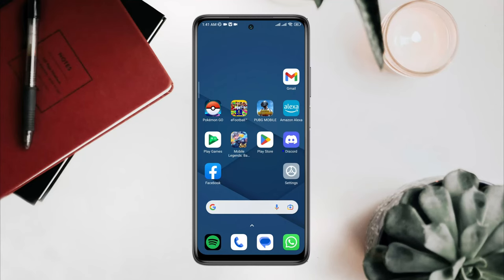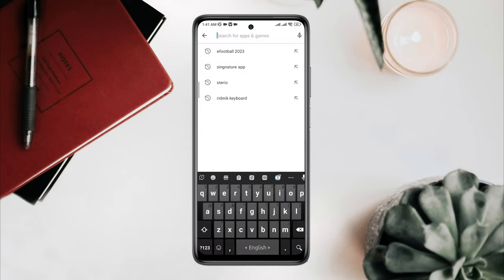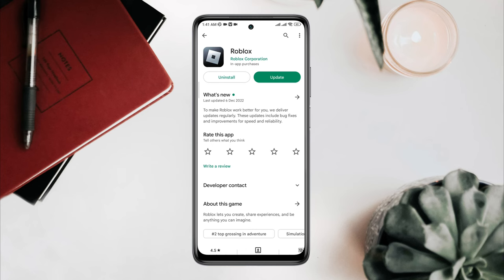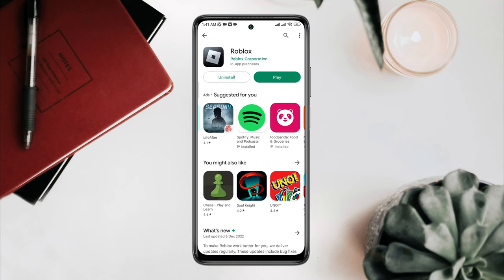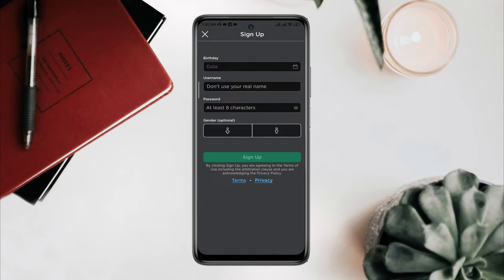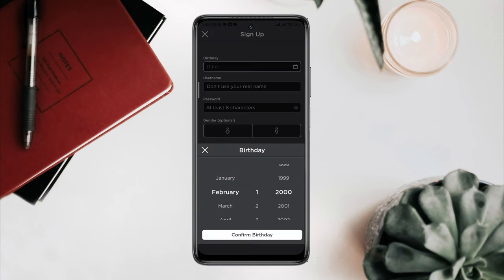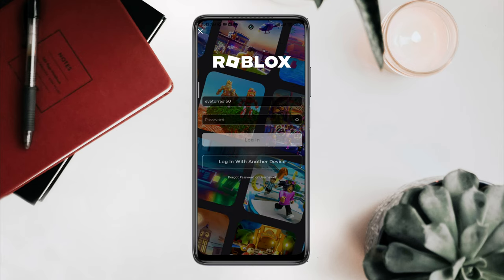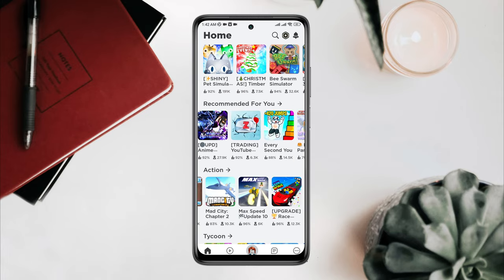How To Download and Install Roblox App on Android | Play Roblox Game on Android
Do you want to install Roblox on Android? To download and install Roblox on Android, watch this entire video.
Nowadays, many Android users ask how to to download and play Roblox on Android. Now if you want to play Roblox on Android phone and also if you want to install Roblox from play store then keep watching this video to learn how to play Roblox for beginners and download the Roblox game simultaneously.
So here I will show you how to install the ROBLOX game on mobile or download and install Roblox on Android!

00:01- Video intro
00:24- Solution 1:  First, install the ROBLOX game from the google play store
00:47- Solution 2:  sign up and fill up all information
00:58 Solution 3:  drop it on the login section
01:10- Solution ending